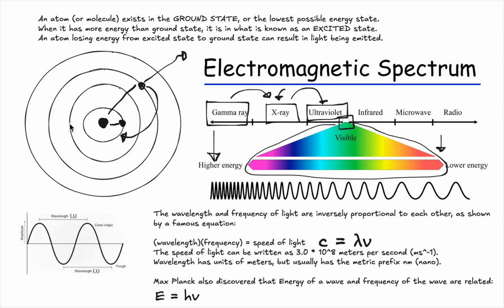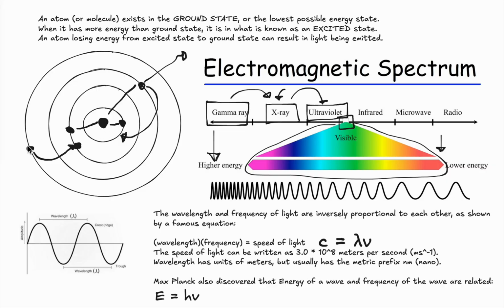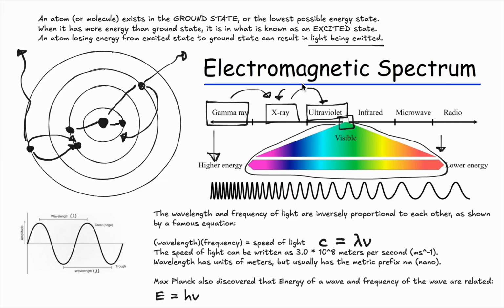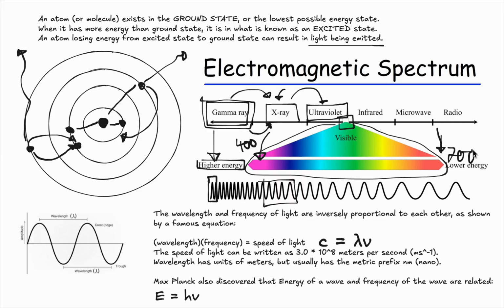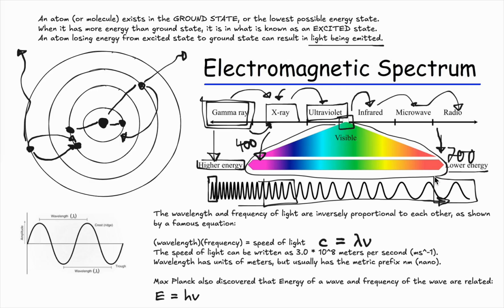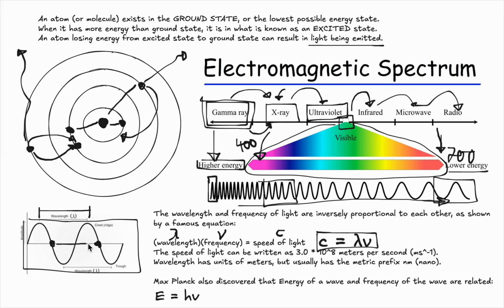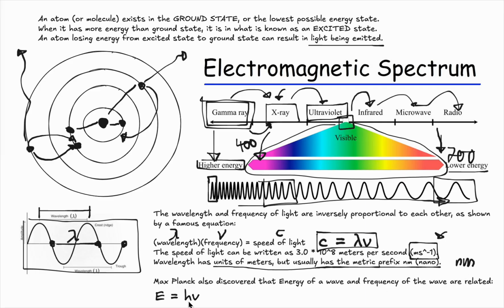AP Chemistry: Electromagnetic Spectrum & Intro to Light & Atom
This is a continuation of the previous videos in a series aimed to completely cover AP Chemistry!